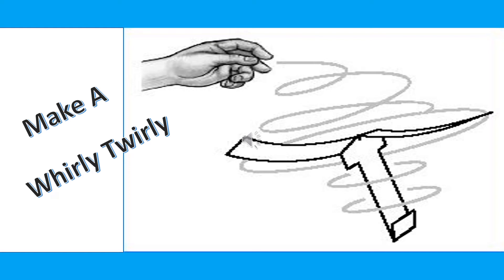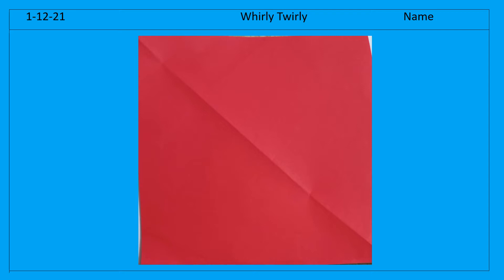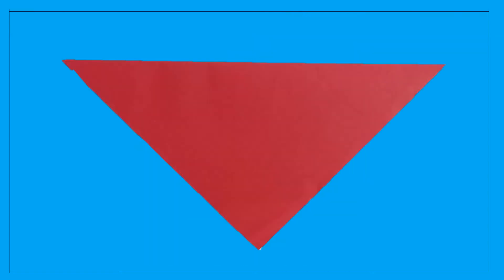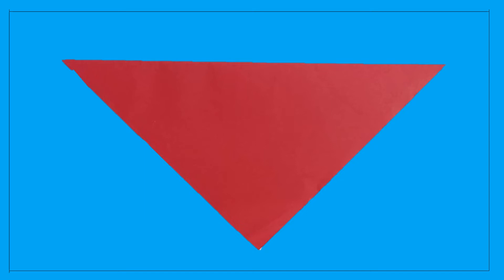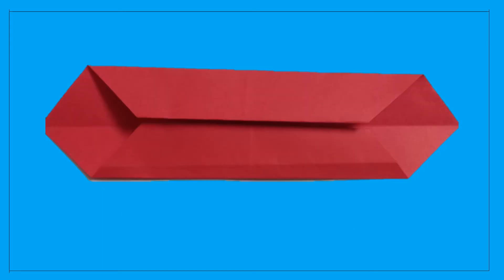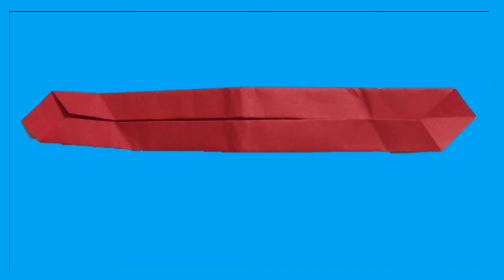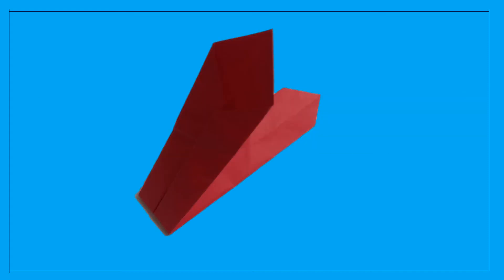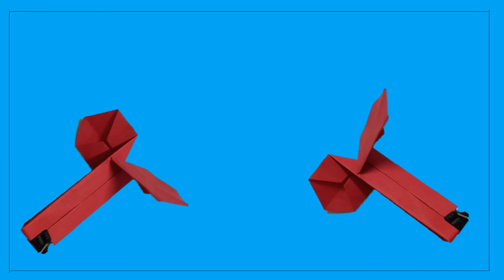Craft - Whirly Twirly Toy - By Mrs. Andreamary A Lobo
To help the children to make their whirly twirly Toy step by step.